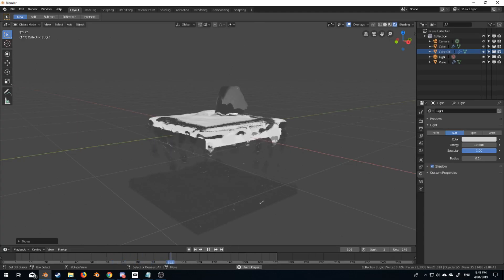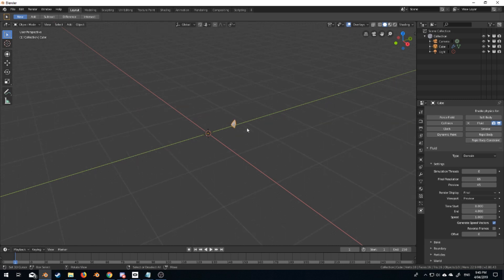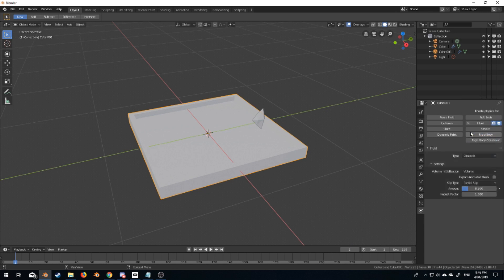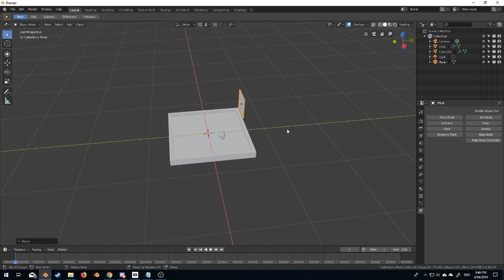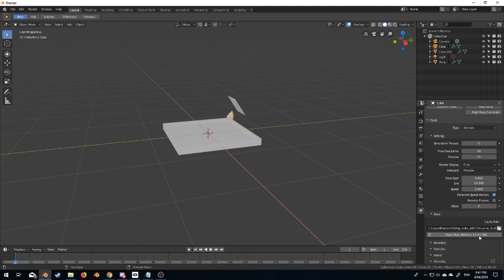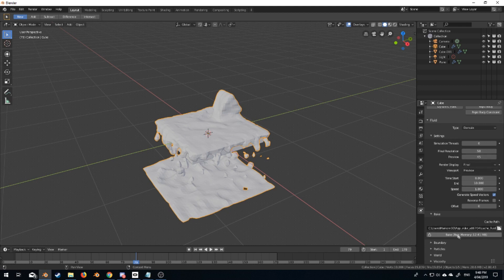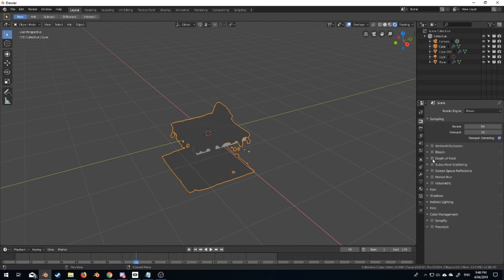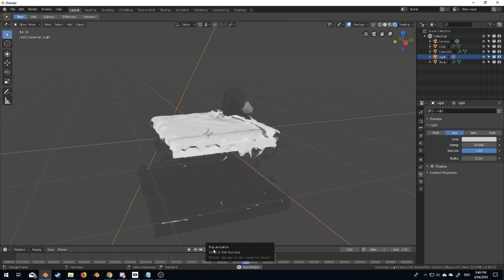Blender 2.8 - Fluid simulation crash course tutorial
This tutorial is all about getting you started in fluid simulation with a super quick crash course.